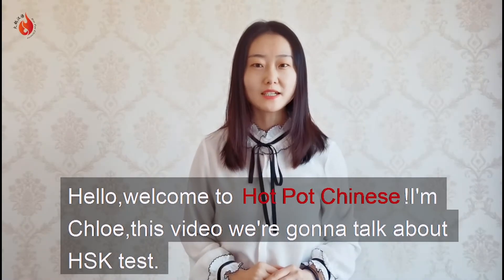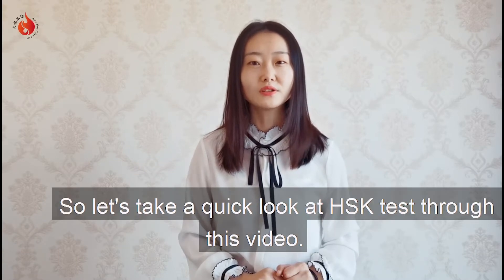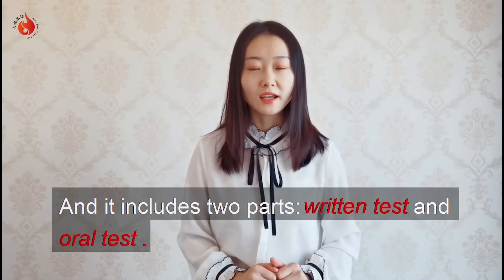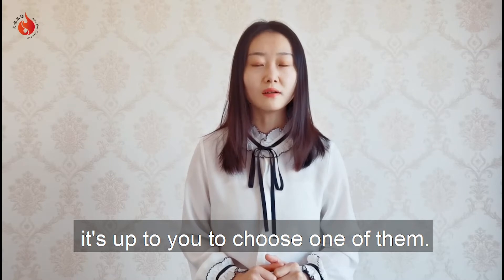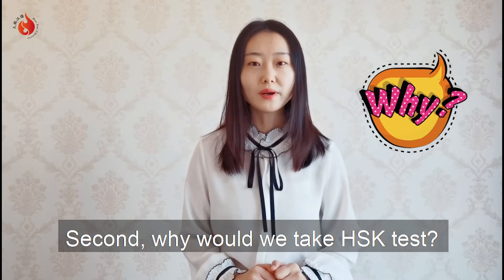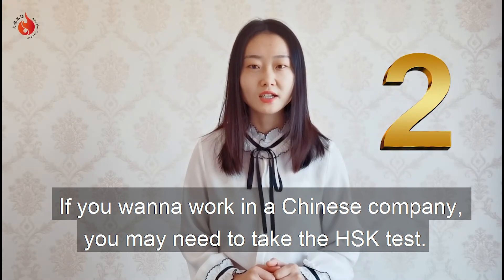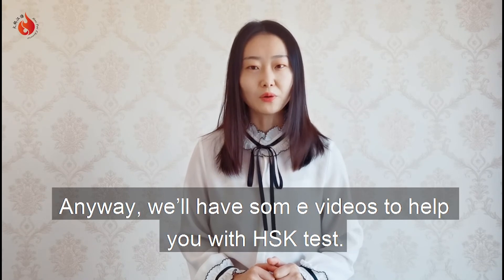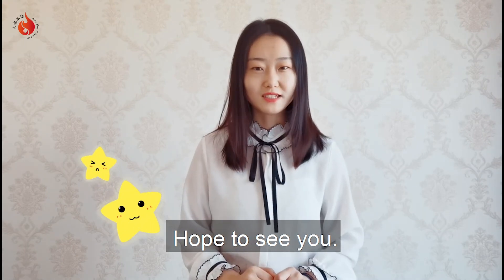What is HSK test？Get an overview of HSK test in 2 minutes.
Our teachers have participated in the training and invigilation of the HSK test, we found that many Chinese learners fail the HSK test because of insufficient knowledge of the test and lack of test skills.We will make a series of videos about the HSK test. We will introduce how to prepare for the exam, include what materials to use, how long it takes to prepare and the knowledge points of each level.